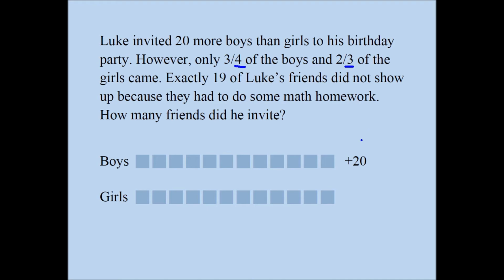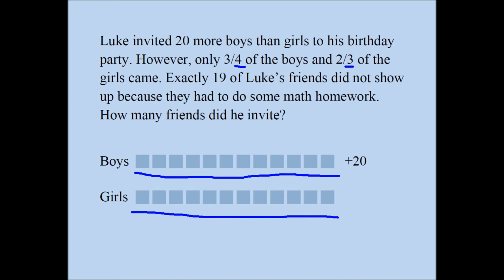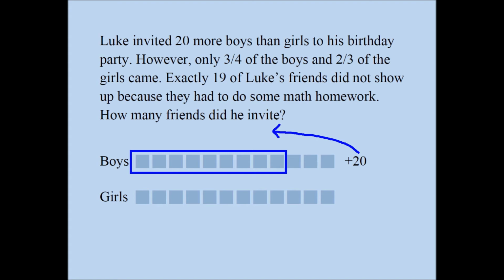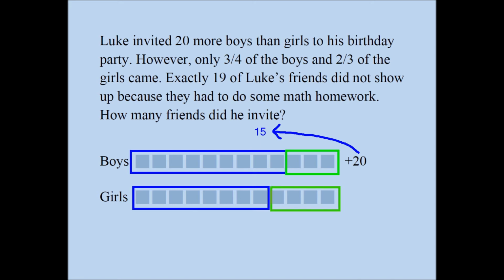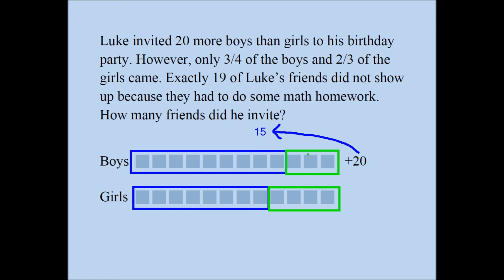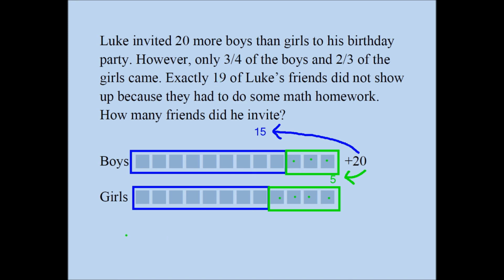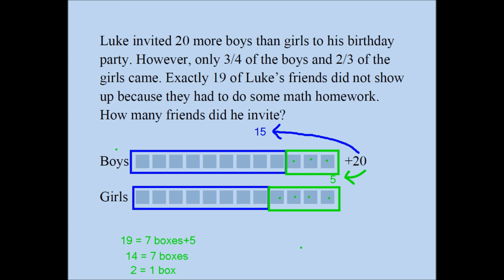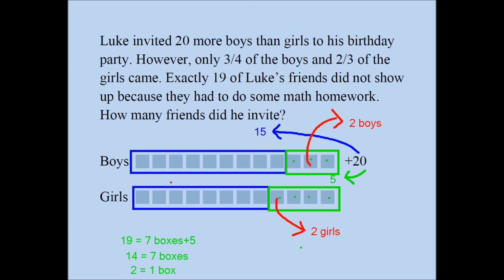A PSLE Question...Beauty of Singapore Math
Are you as smart as sixth graders from Singapore?
You could be, you never know.
Sixth graders from Singapore are expected to solve problems like the one above.
See if you can solve it on your own.